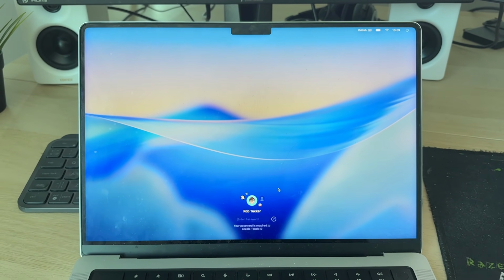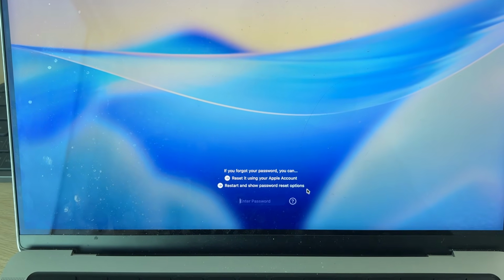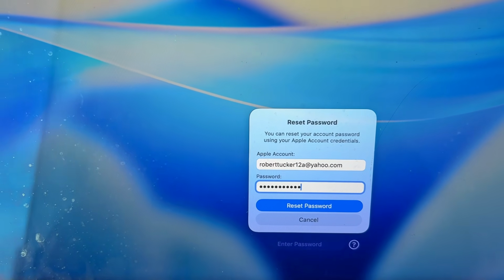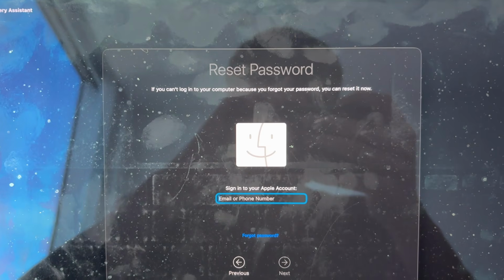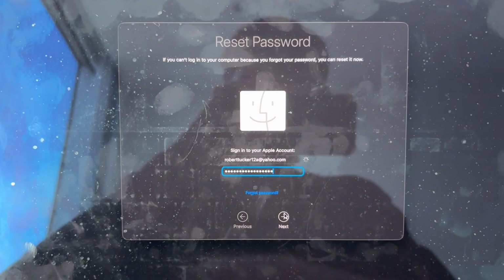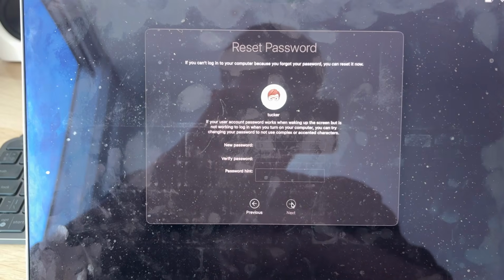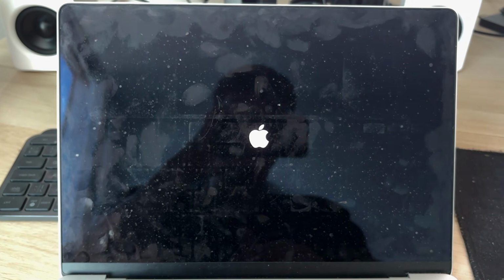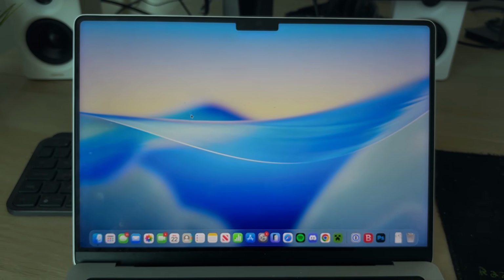Forgot Mac Password? How To Reset - KEEP DATA!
Learn how to reset mac password if you forgot it and keep your data in this video.

GuideRealm